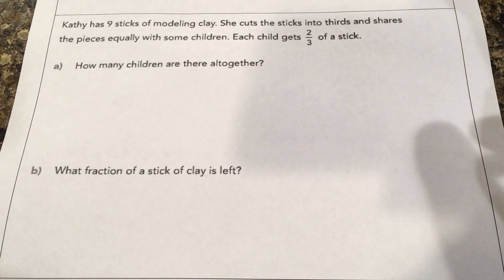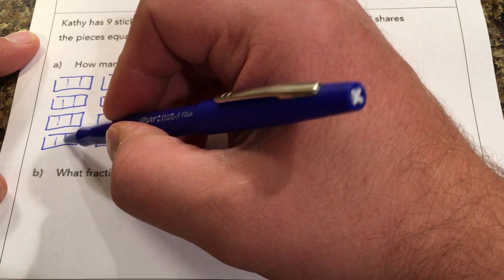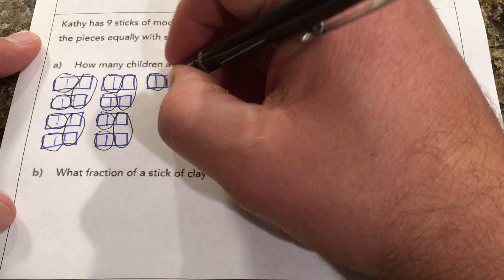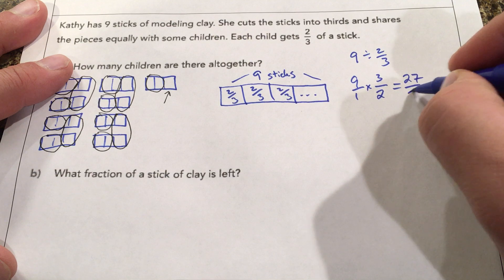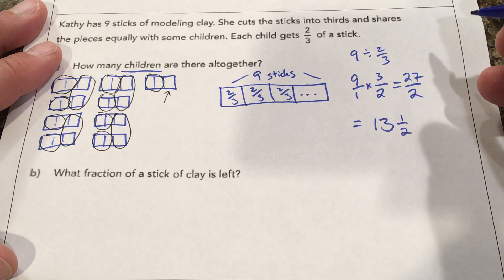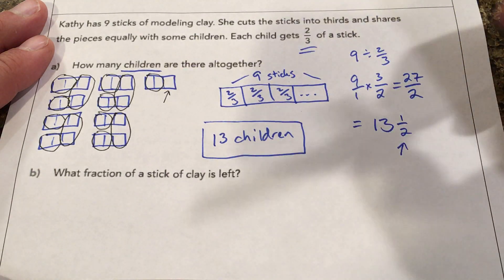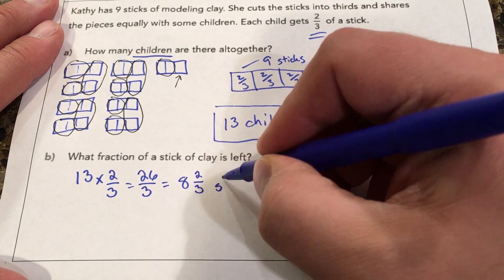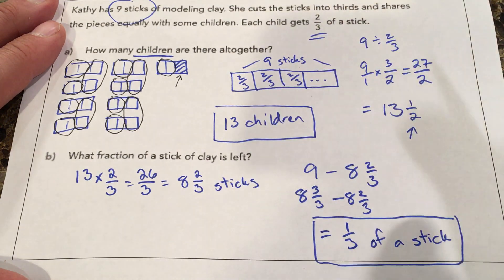Ch 3.4 Problem 5 - Kathy's Modeling Clay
Kathy's Modeling Clay